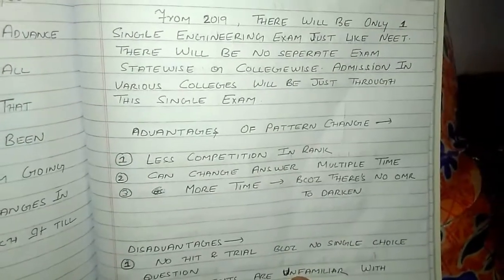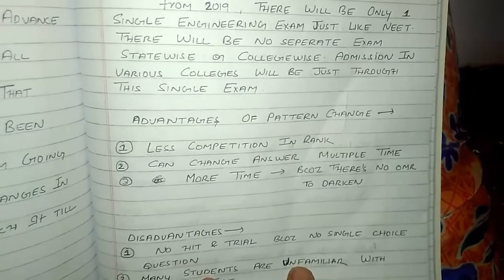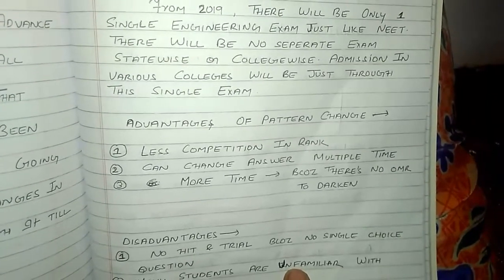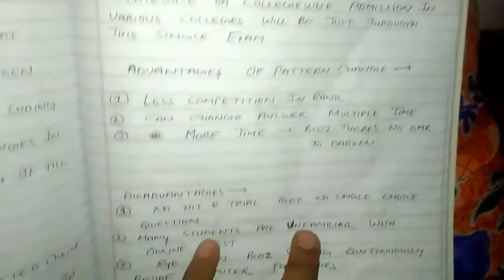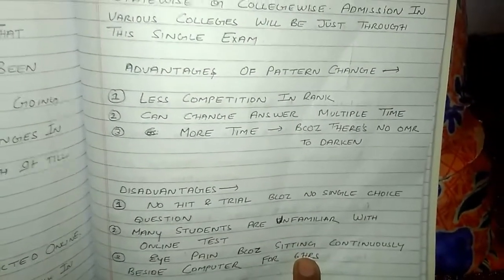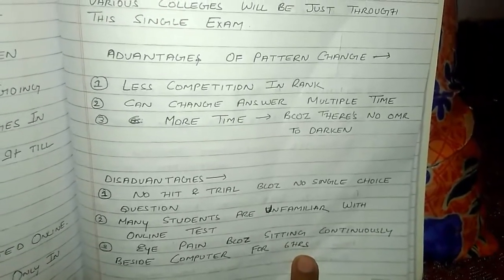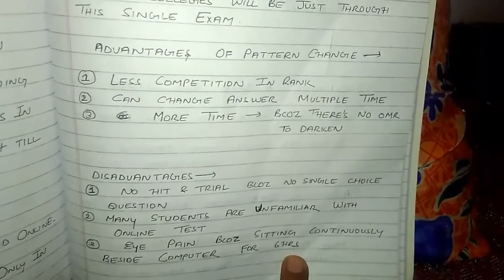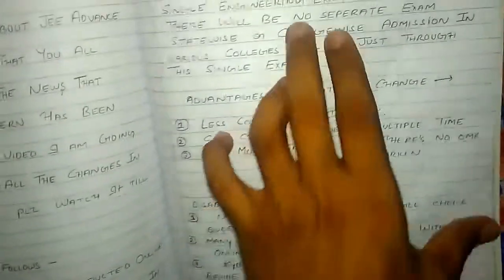Changes in pattern of IITJEE 2018 - must watch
There has been certain changes in jee advance 2018 pattern so watch the video till end